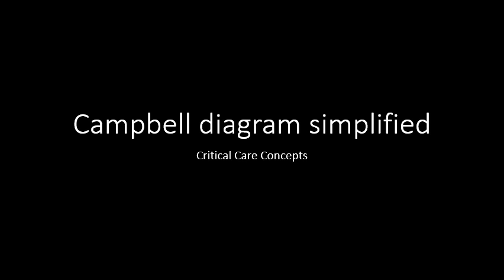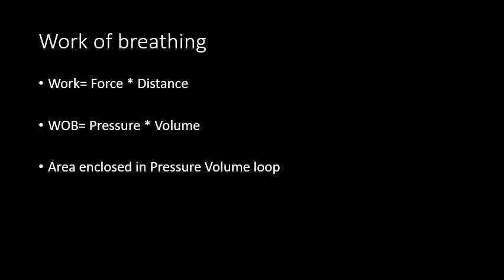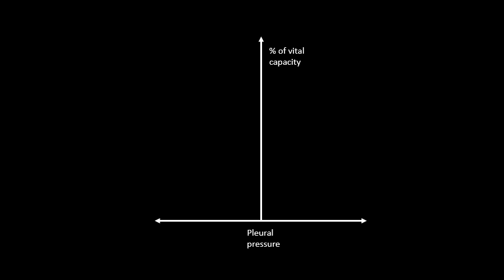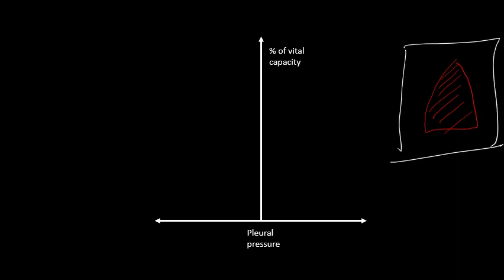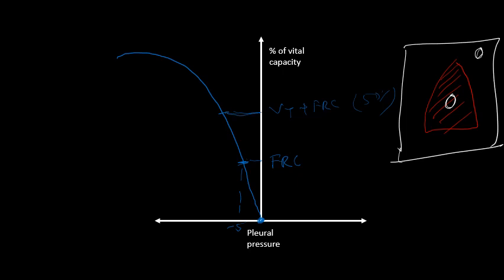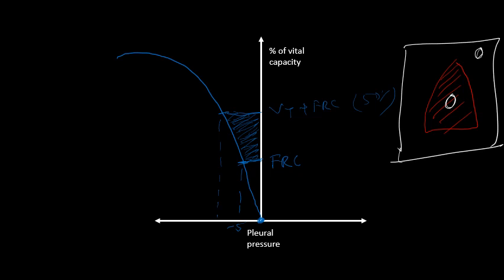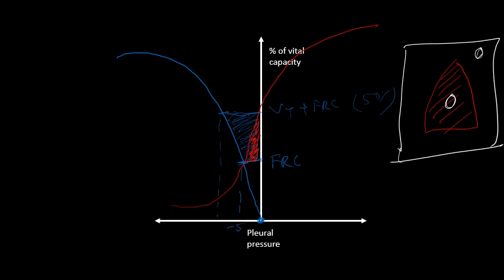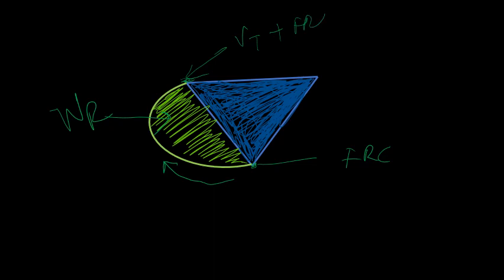Campbell diagram simplified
In this video, I have discussed Campbell diagram in a nutshell.